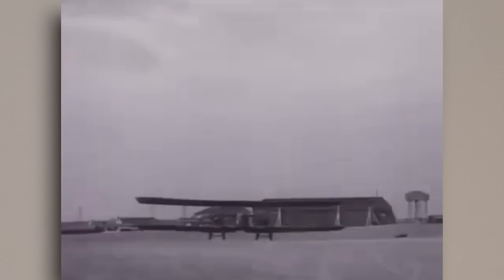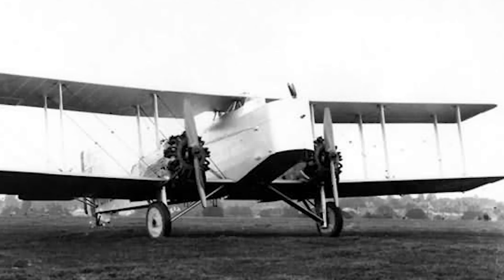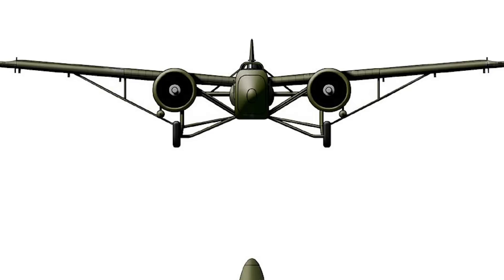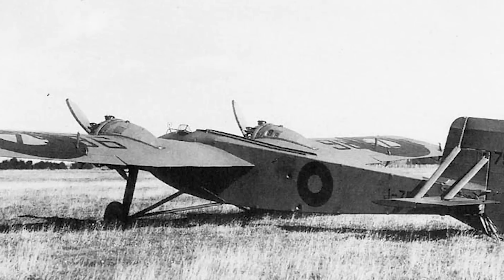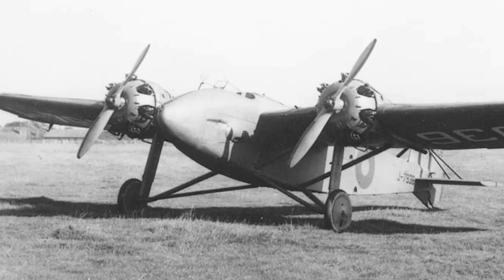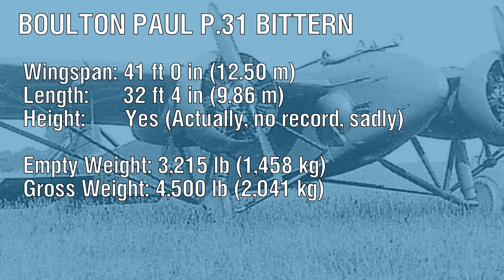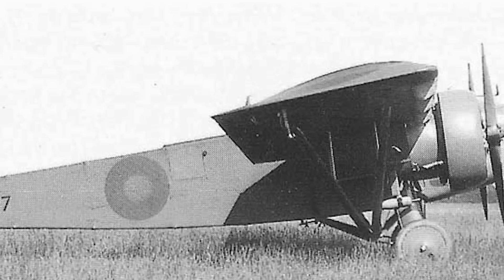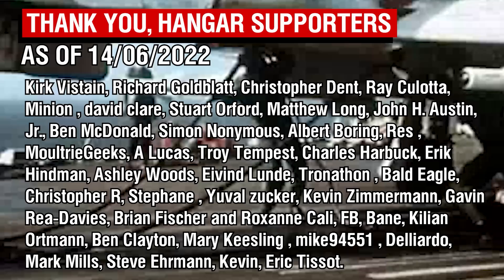The Night Fighter That Couldn’t Catch Its Prey | Boulton Paul P.31 Bittern [Aircraft Overview #62]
Today we're looking at the Boulton Paul P.31 Bittern. This was a late 1920s attempt at a bomber interceptor. Built as a twin-engine monoplane, it was quite ahead of its time, but it was utterly let down by its weak powerplant making it slower than over half the bombers it was meant to hunt.

Sources:

Brew.A (1993), Boulton Paul Aircraft Since 1915.
Mason.F.K (1992), The British Fighter Since 1912